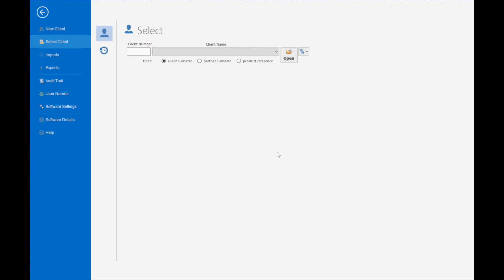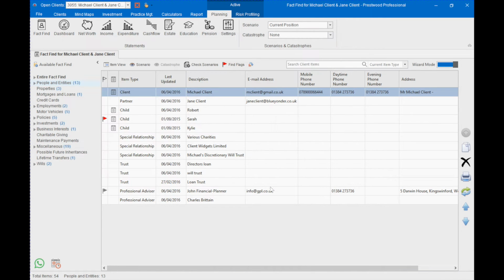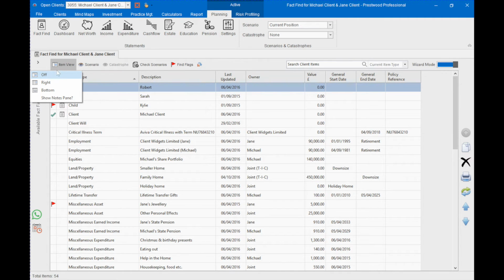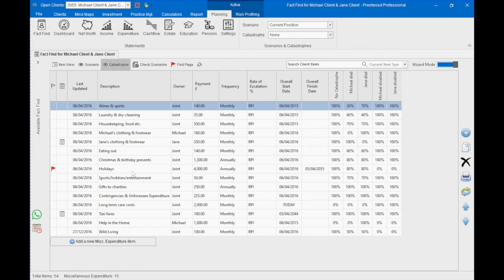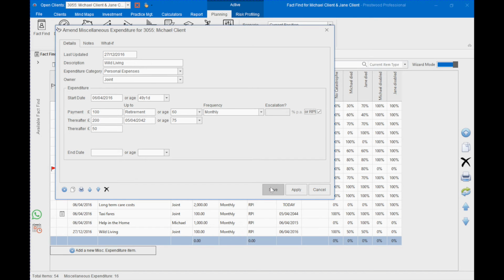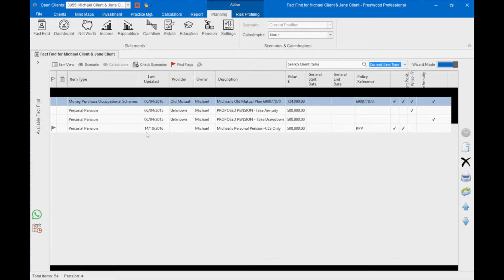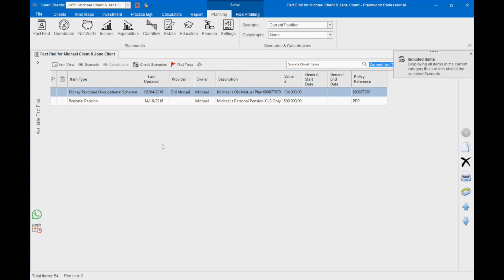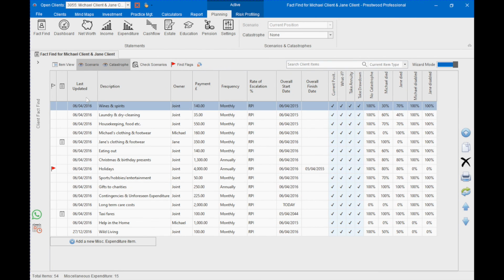Truth Fact Find in Detail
An detailed look at the Prestwood Truth Fact Find for Comprehensive Financial Planning and Lifelong Cashflow modelling.